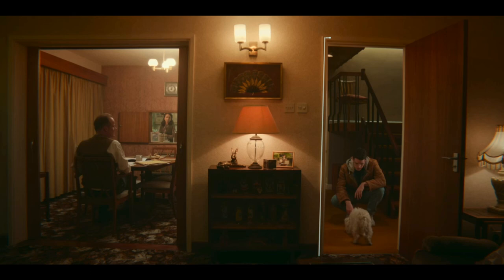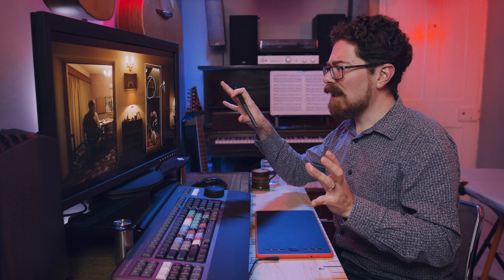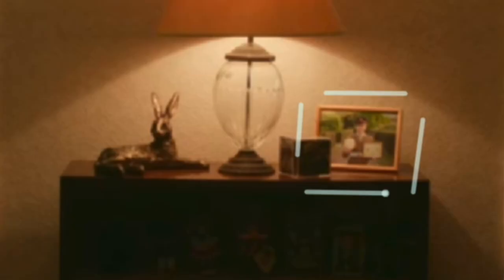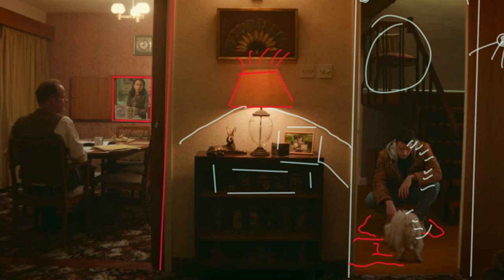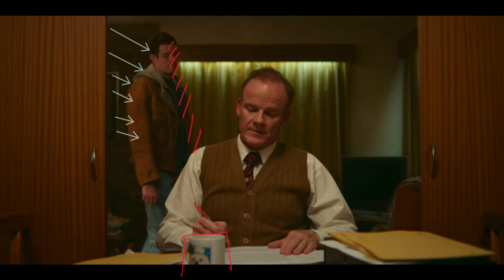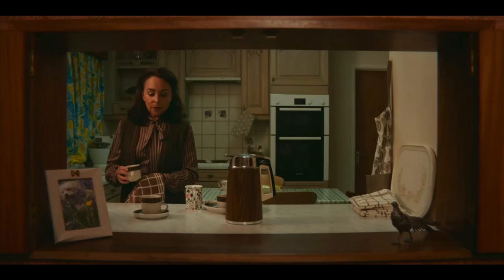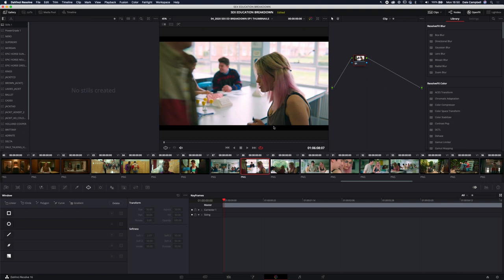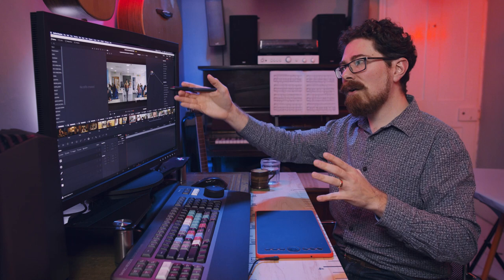Sex Education | Cinematography Breakdowns | S1E1 - FRAMES IN FRAMES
Dale looks at some scenes from Season 1 of Netflix Sex Education.

This is some of my favourite work in the whole of the series, the frames within frames at the Groff house.

So much going on with the production design of these locations, amazing attention to detail which adds to the not our reality vibe of the whole series.
The lighting is fairly straightforward with the kitchen section being the most open to interpretation on how you could execute it.

Very interesting cinematic language that is being used to imply certain relationships and emphasises aspects of the family dynamic.

Cinematography breakdown
Cinematography database
cinematographydb